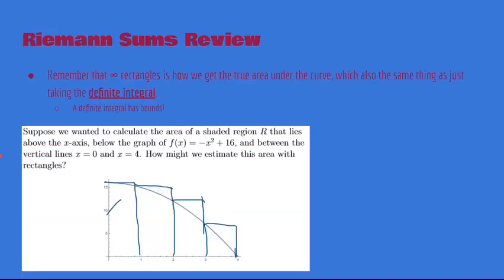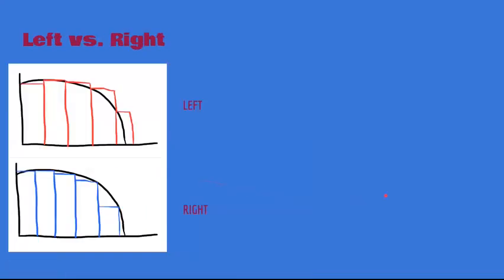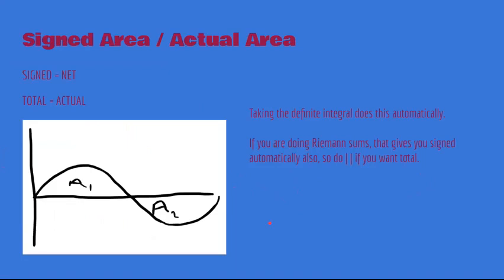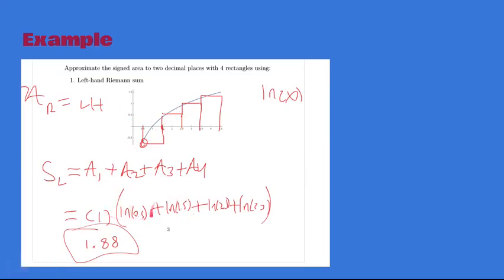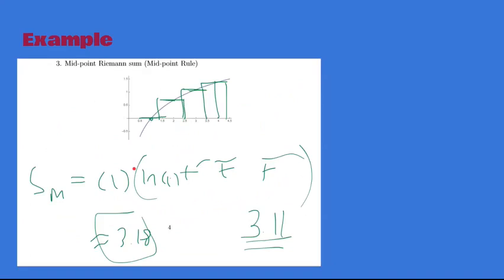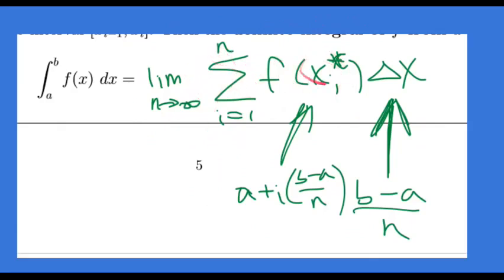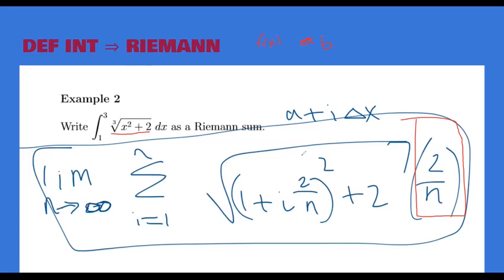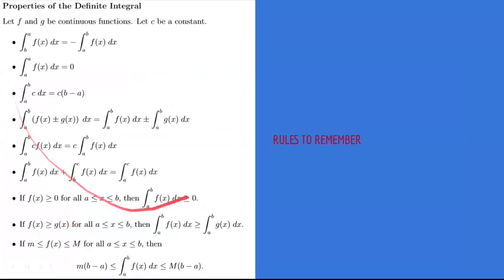Definite Integral / Riemann Sums Review (Lesson 1 - C2Q)